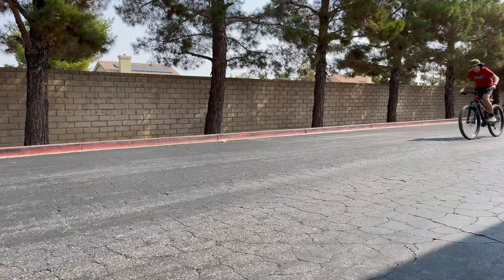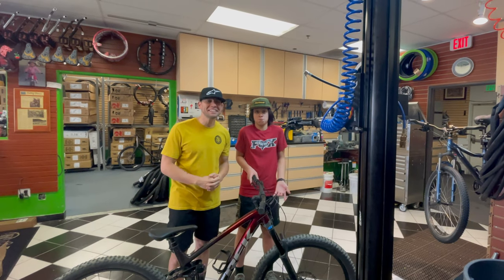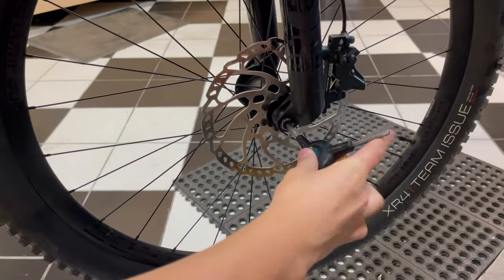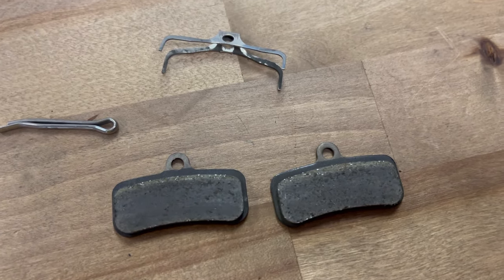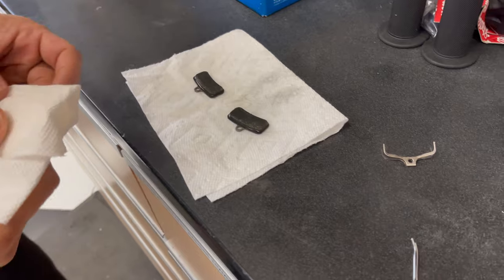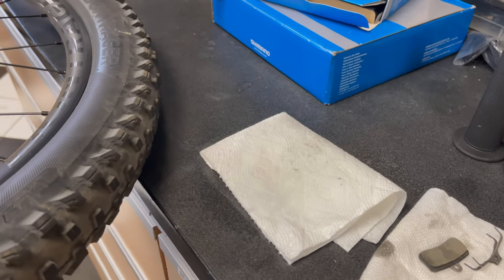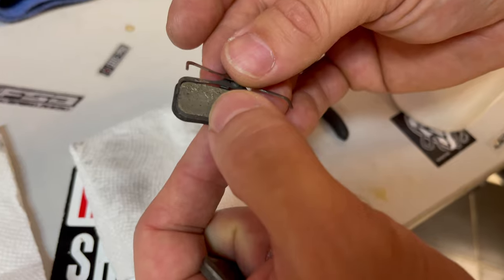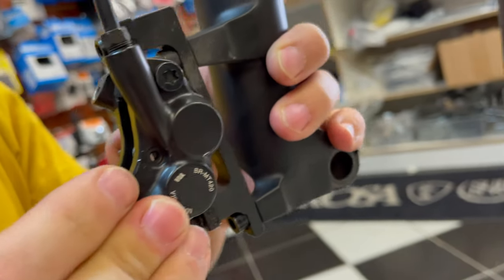How To Fix Loud Screeching MTB Breaks - Noisy Hydraulic Brakes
How To Fix Screeching MTB Breaks - Noisy Hydraulic Brakes

Follow these easy steps and fix your anoying noisy breaks. Me and the boys had a blast at Block Bikes in Palmdale, Ca. Where our good friend and owner Rich, lets us come in and work on our bikes. If you live anywhere near Palmdale and need anything BIKES, don't miss out. The service there is professional and personable. Tell him we sent you. He'll take care of you regardless. You might even see us there filming our next "How To" video.